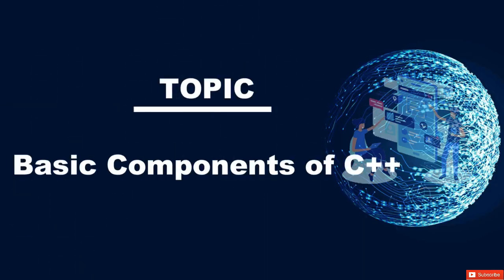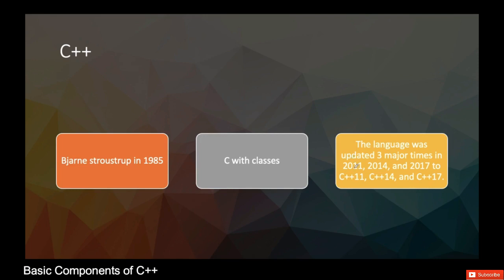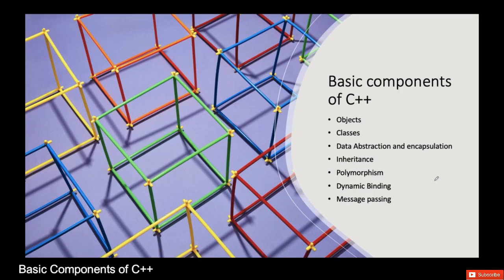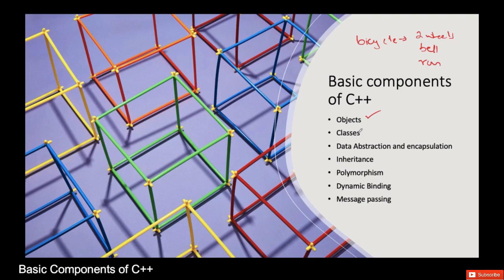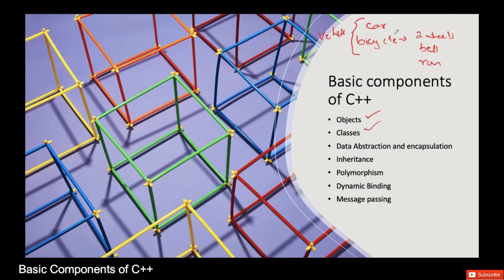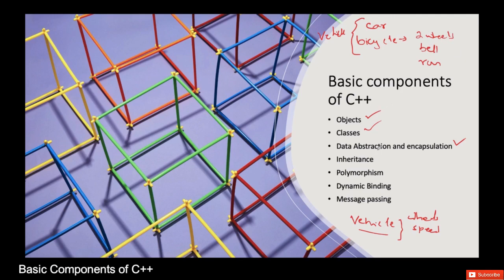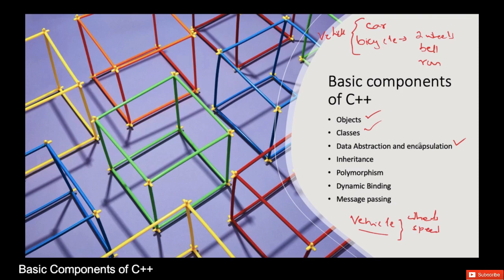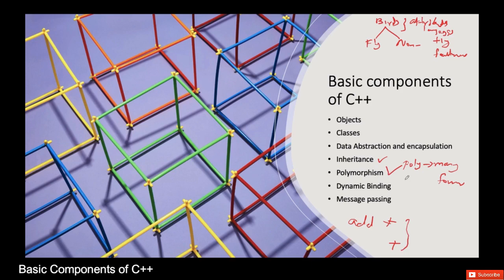Basic Components of C++ - C++ Full Course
• Check Out This Video's Blog :-
( if You Don't Want to Watch This Entire Video)
Course Description :
Learn to program with one of the most powerful programming languages C++.
Learn the concepts of Programming C++, Object oriented programming.
Learn C++ using a curriculum that covers C++ material of most university courses.
Be in a position to apply for jobs requiring good C++ knowledge.
You will Learn Data Structure Concept.
functions, overloading functions, passing variables to functions etc.
You will Test your knowledge and expertise with exercises.
How to work with files – fstream library (i/o operation on files) operators – arithmetic, assignment, logical, bitwise conditions like if / else / switch arrays / multi-dimensional arrays loops – for / while / do-while.
You will learn Includes Quizzes, Live Coding Exercises, Challenge Coding Exercises and Assignments etc.
Requirements

C++ Compiler and IDE, Like CodeBlocks , Devc++, eclipse etc.
No Programming knowledge required
Access to a computer running Windows, Mac OS X or Linux
Course will covers C++ programming concepts in detail. you don’t need to worry about basics .
Description
This is Specially Designed course to covers C++ from very basic to Ultimate Level.You may be new to Programming or you have already Studied and Implemented Programming but still you feel that you need to learn more deep about C++ programming  in detail so what are you looking for take this course today.

This course covers C++ from very basic to more advanced features.Maybe you have some experience with other programming languages, but want to learn C. It’s a great language to add to your resume!.The object oriented programming concepts are clearly explained, you will learn classes, objects, inheritance, polymorphism, Operator overloading, Data Structure ,Pointer, file handling,Dynamic Memory allocation,Recursion, apart from basic programming concepts like variables, branching and looping, functions, reference parameters, arrays, string ,vectors hands on the real life project in C++.

By the end of this course, you will understand the fundamentals of the C++ Programming Language,OOP Data Structures, and make yourself more marketable for entry level programming positions.

You will understand variables and the different data types, be able to utilize functions and arrays, understand the concept of pointers, learn about control flow (decision statements and iteration).You will be in a position to apply for real-time programming positions, and truly understand the core language that most modern languages are based on!

Why do I need to learn C++?

C++ allows you to have a lot of control as to how you use computer resources, so in the right hands its speed and ability to cheaply use resources should be able to surpass other languages. Thanks to C++’s performance, it is often used to develop game engines, games, and desktop apps.

After completing this course you will be confident enough to take up any challenging problem in coding using C++ Programming.

• Demand Your Course on Comments and The Top One Comments Will be Picked Up and Content Will be Uploaded Accordingly . Cheers !